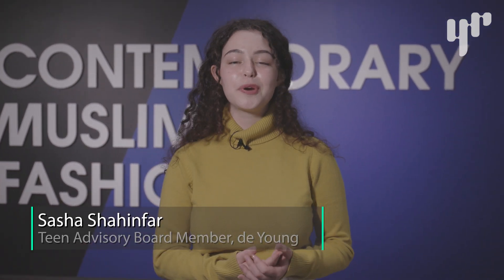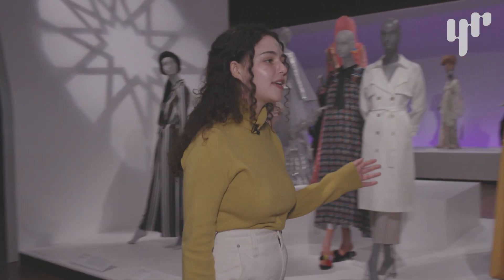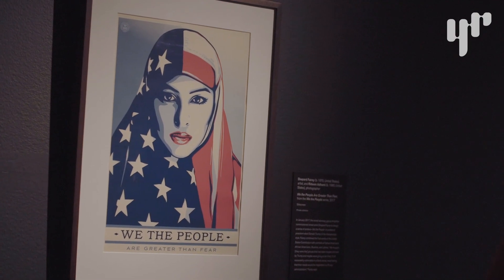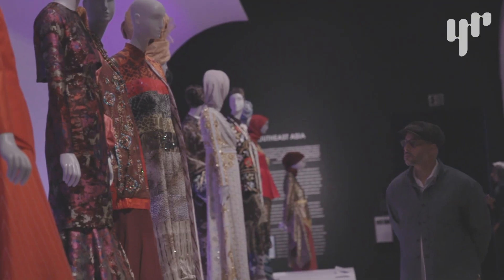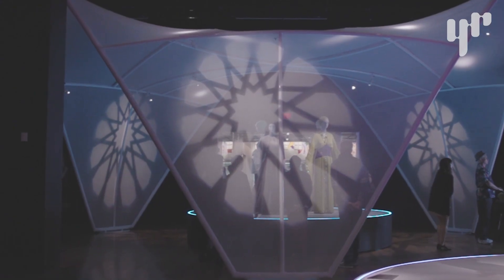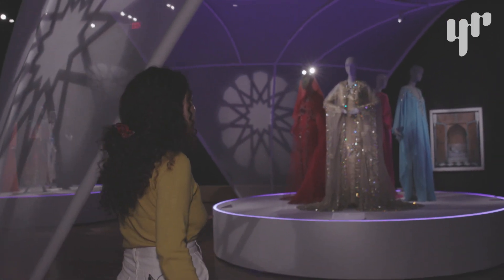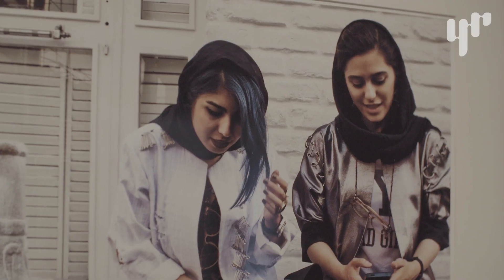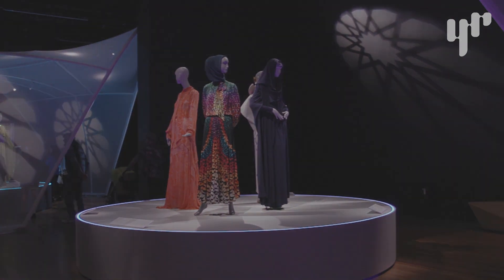Hijabs, Burkinis and More: Explore the Diversity of Muslim Fashion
Tour the San Francisco de Young Museum's stunning Contemporary Muslim Fashions exhibit, with pieces ranging from a headscarf labeled "feminist" to Nike sportswear. Sasha Shahinfar, a member of the de Young's Teen Advisory Board, gives an inside look at key garments, as well as exhibition galleries designed by Hariri & Hariri Architecture.

Video Credits: Liz Tril, Pablo De La Hoya and Chaz Hubbard.

We are YR Media, a national network of young journalists and artists, based in Oakland, Calif. We collaborate with our peers around the country and with top media professionals to create stories, music and art that matter. We're on Instagram as @yr.media, on Twitter as @itsYRmedia, and on Facebook as @yrmediapage.